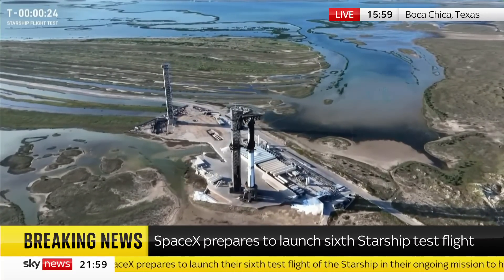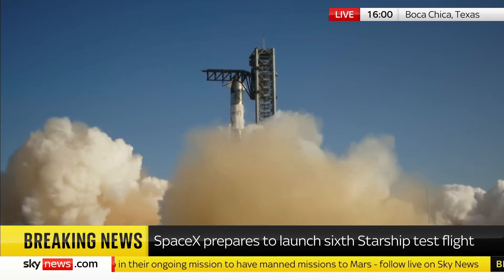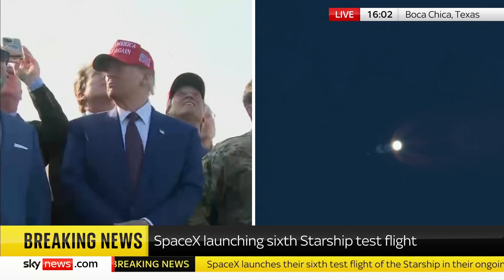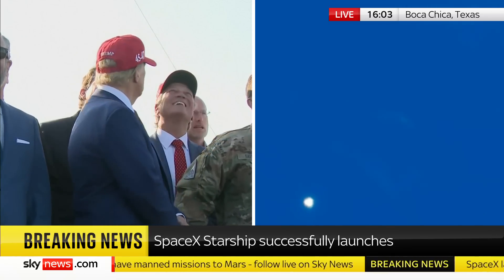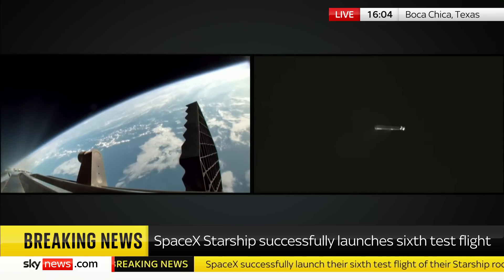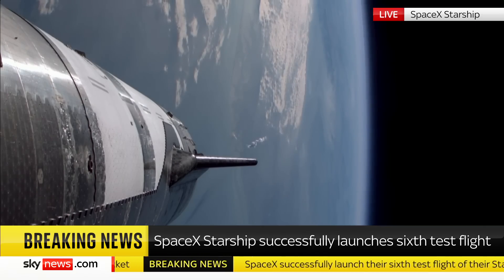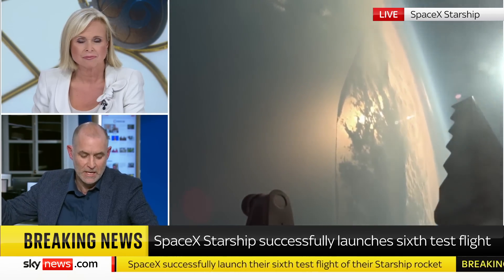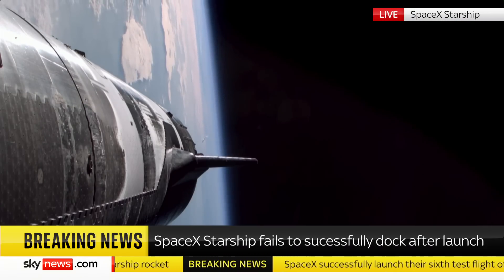Musk and Trump watch on as SpaceX's booster catch deemed 'no-go' and splashes into ocean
SpaceX owner Elon Musk was joined by the soon-to-be president of the US Donald Trump to watch the company's latest flight test of its Starship rocket.

Operators decided the criteria had not been met for the tower to catch the booster.

Instead, it splashed down in the ocean off the coast of Texas.